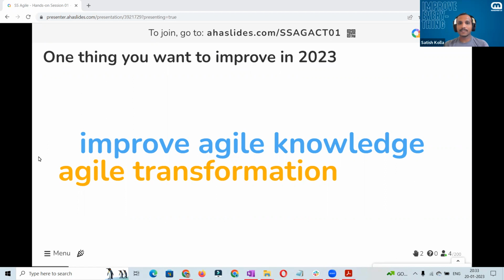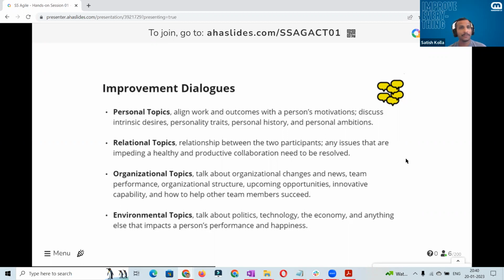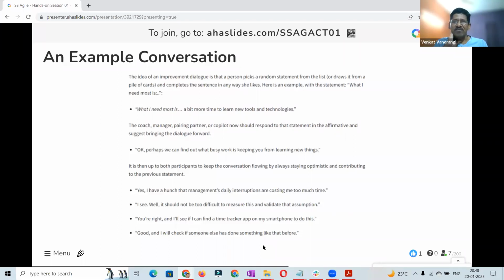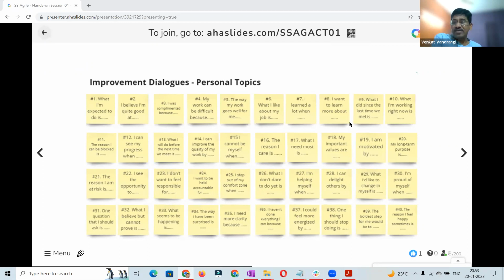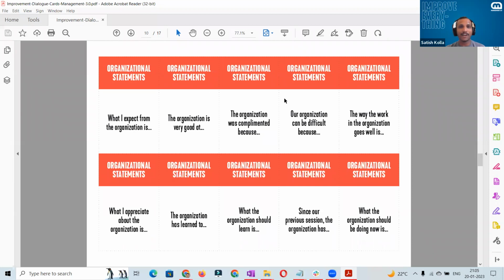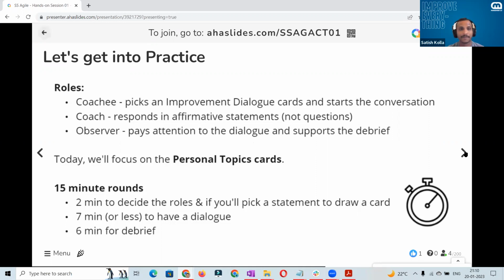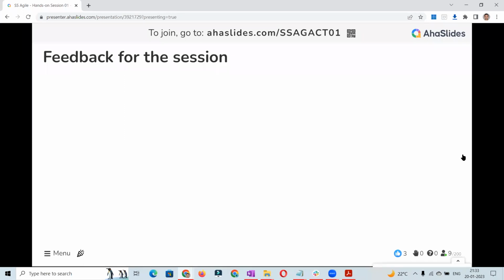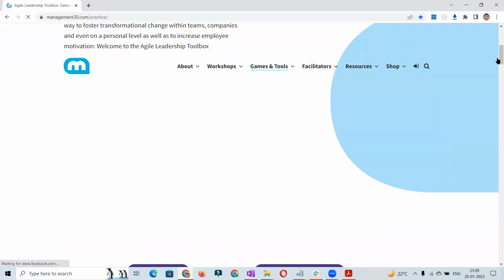SS Agile Gurus (Hands-on Session #01) - Management 3.0 - Improvement Dialogues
SS Agile Gurus hosted our 1st Hands-on practice session, for "Improvement Dialogues" of Management 3.0

Thanks to all the participants for making the session lively with their active participation during the session, and also during the breakouts for practice.